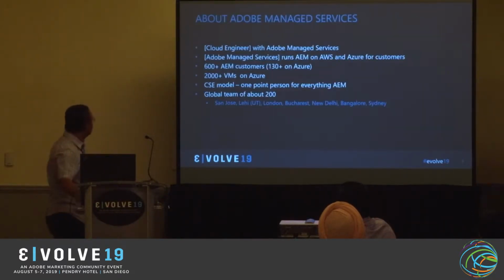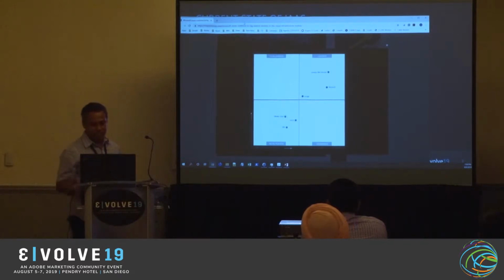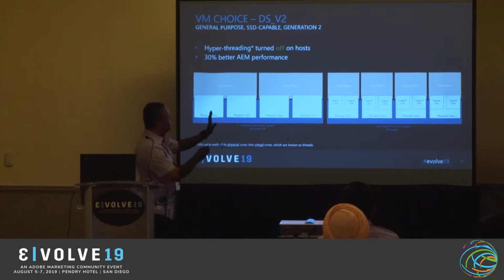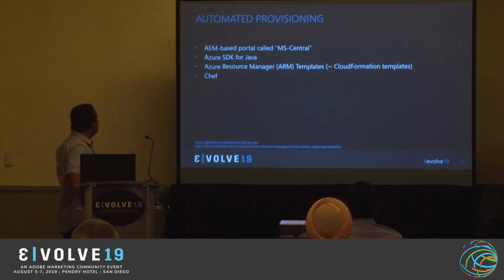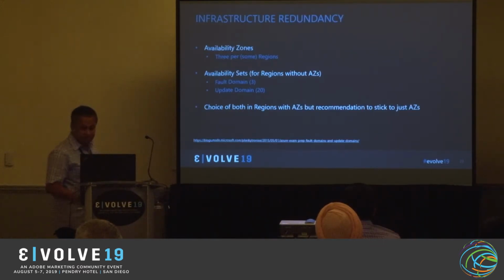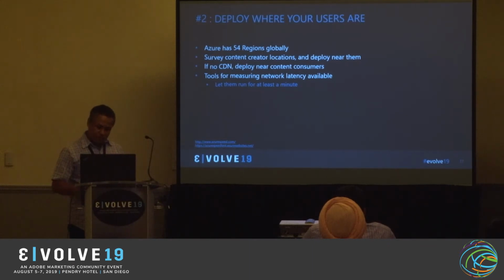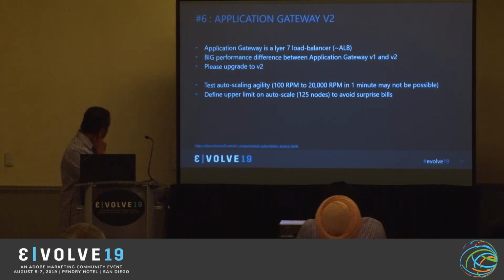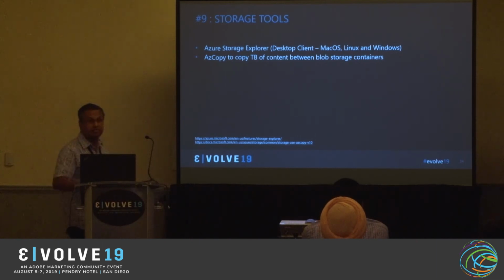Evolve19: Jayan Kandathil - Running AEM Workloads on Microsoft Azure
Adobe AEM Managed Services started deploying Production AEM workloads on Azure in Nov 2017.  In this session, we will share our learnings and offer advice to those thinking about deploying their AEM workloads on Azure.